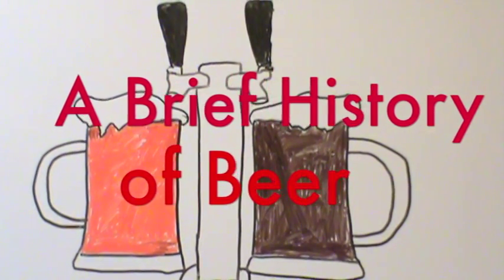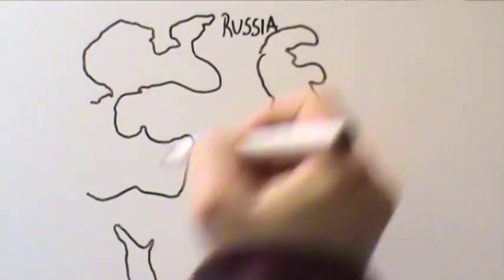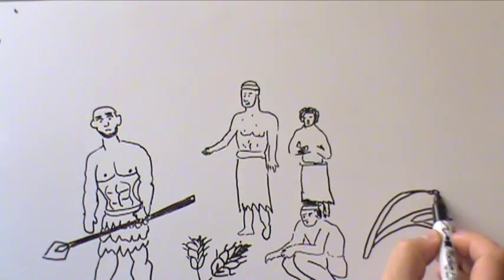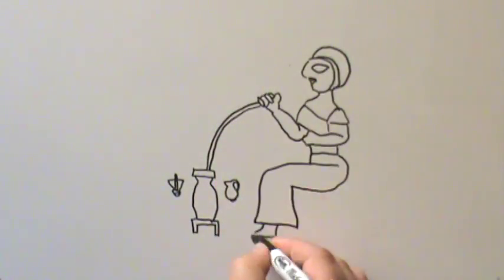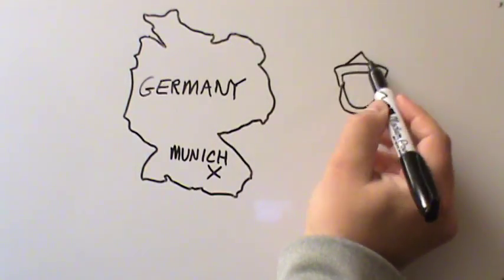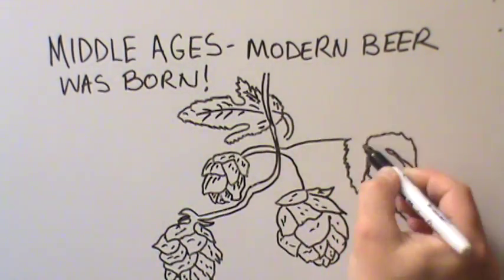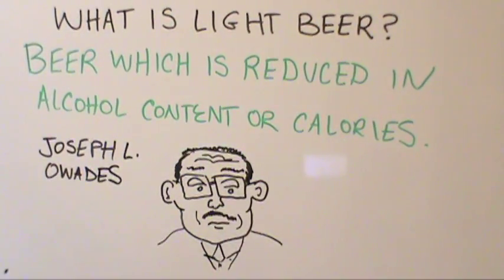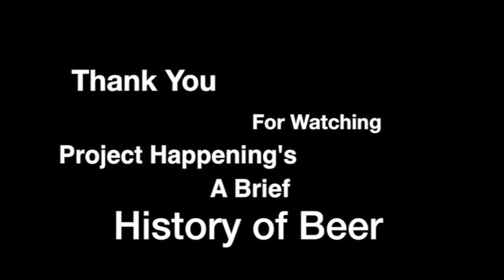A Brief History of Beer - Animated Documentary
Project Happening's A Brief History of Beer.The documentary ranges from 10,000 BC with hunters and gatherer's, to the ancient Sumerians, Egyptians, Greeks, Romans, and Germans, and concludes with the present day, all in less than 5 minutes.